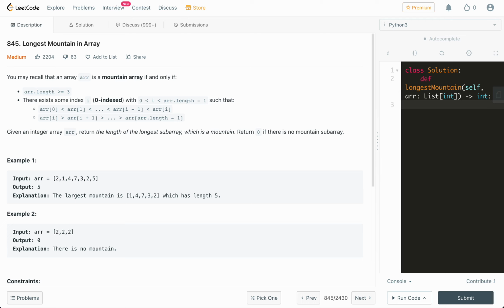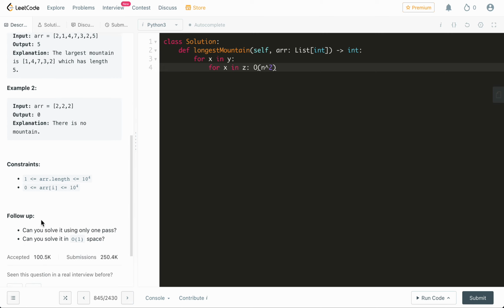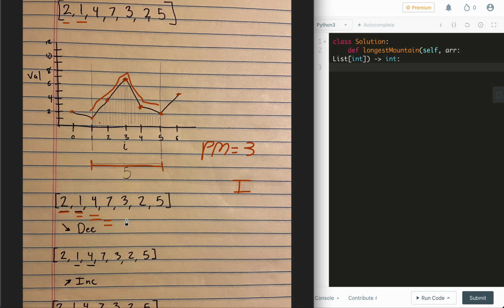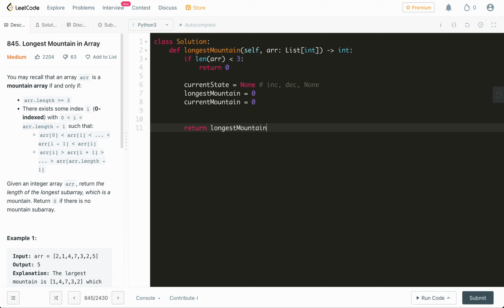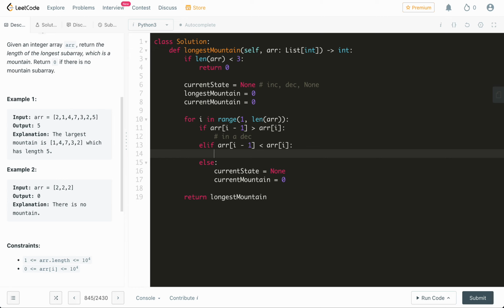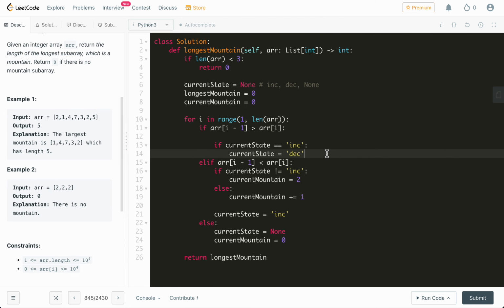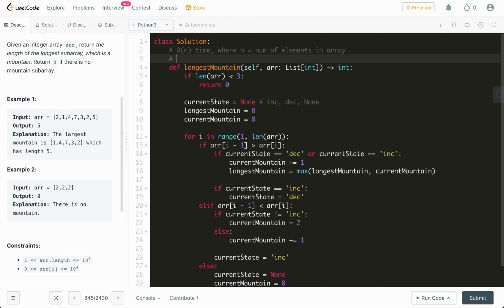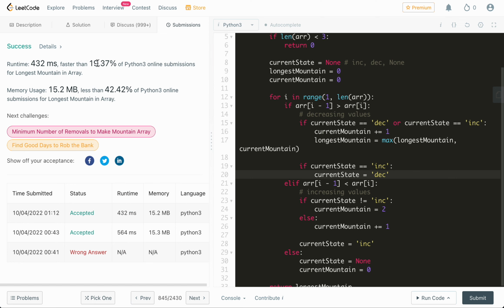LeetCode 845: Longest Mountain in Array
Solve for leet code question 845: Longest Mountain in Array